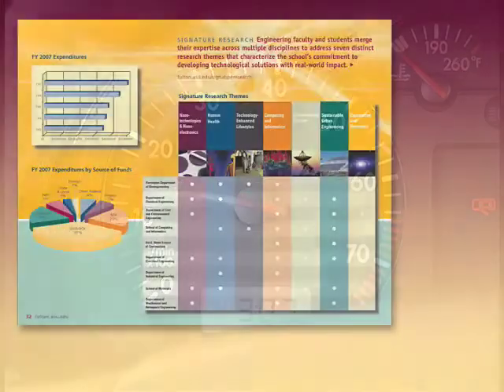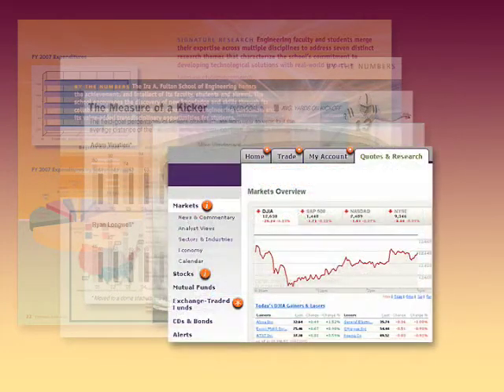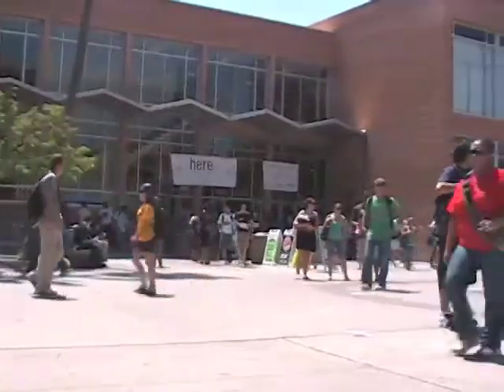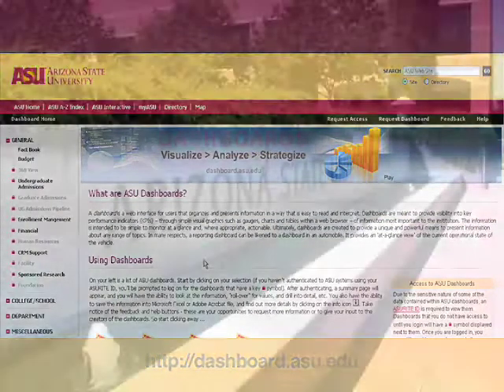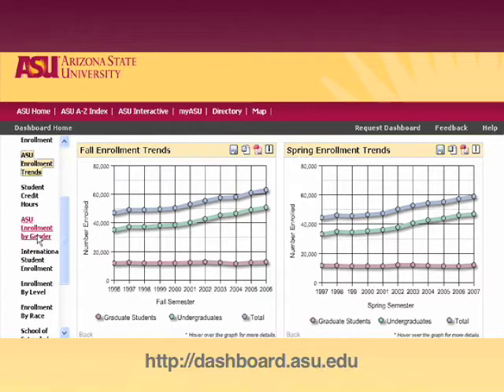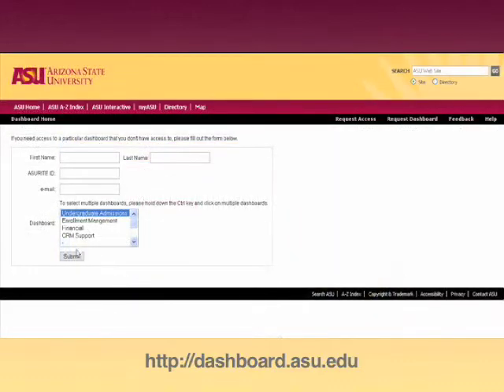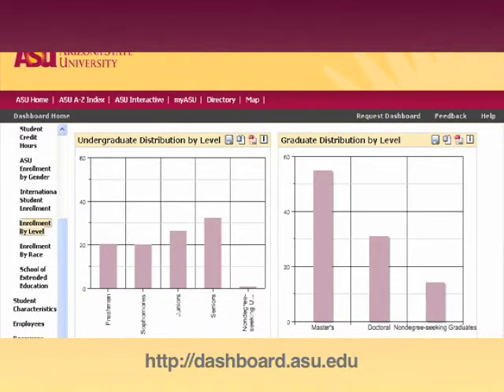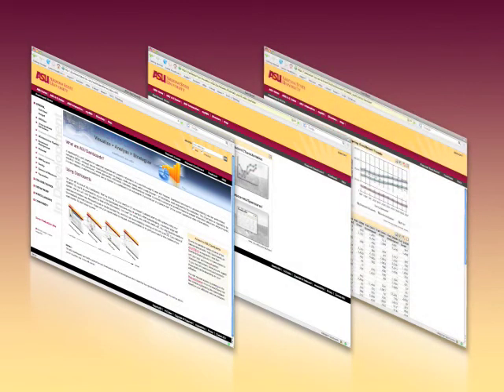Introduction To Dashboards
A promotional video explaining an exciting new tool for the Arizona State University community.